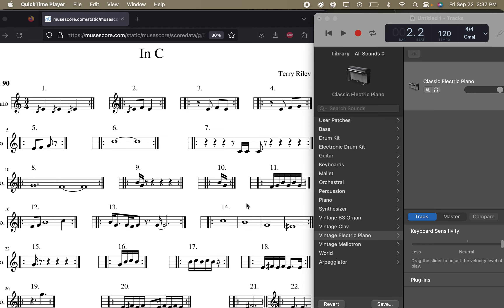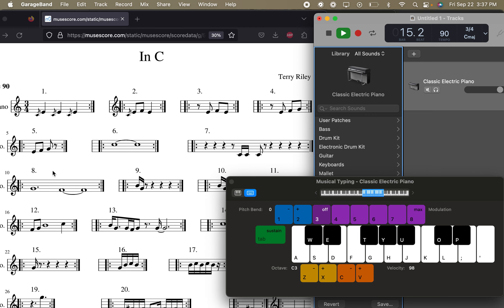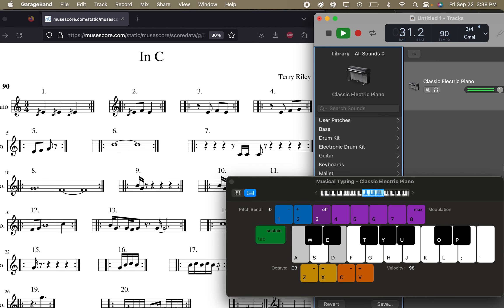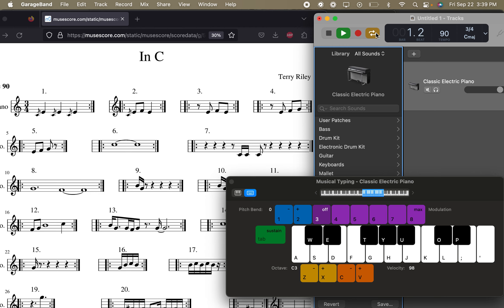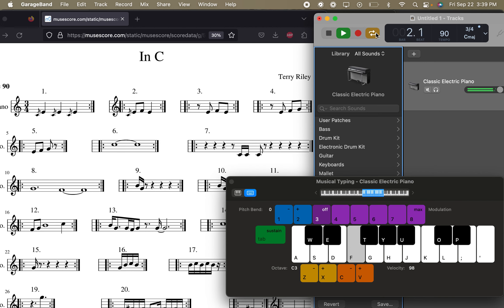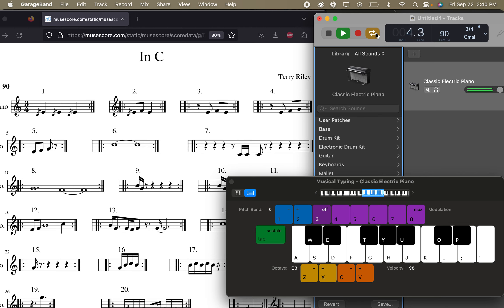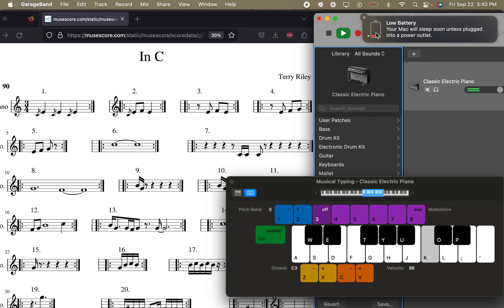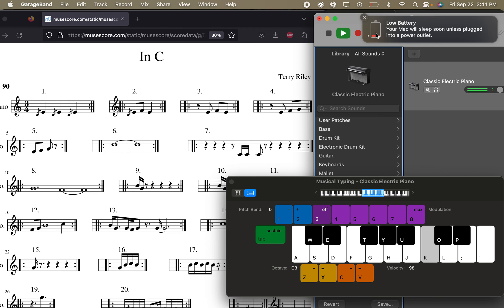In C Tutorial Part 1